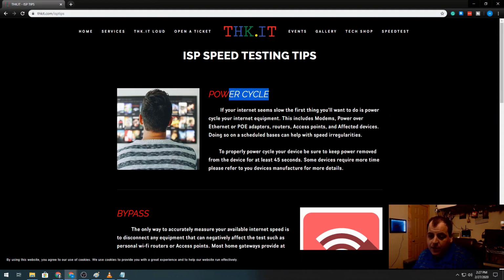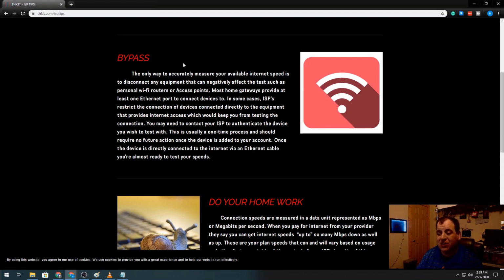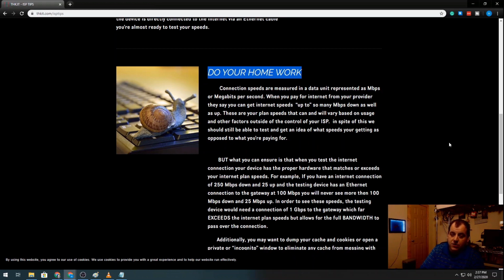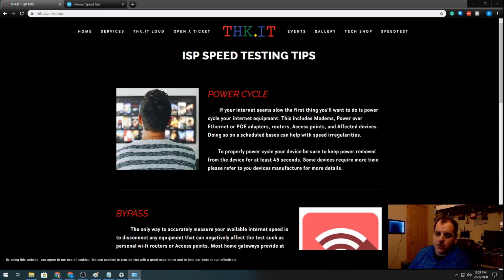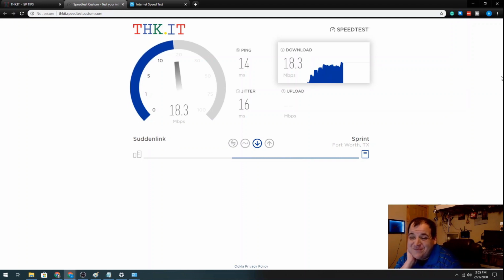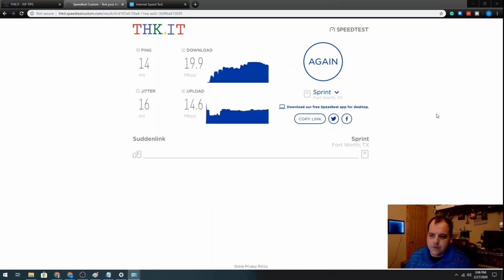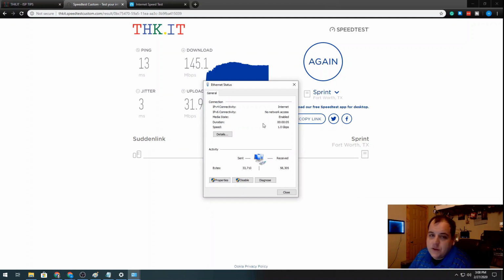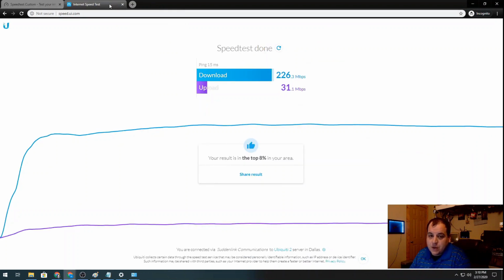Internet Speed Test! Are You Doing It Wrong or Right?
In this video, we go over a few tips on how to properly test your internet connection as well as what the effects of improper testing have on your speed test scores.